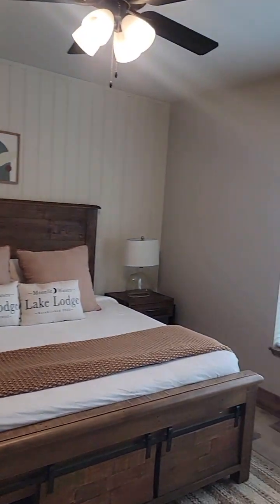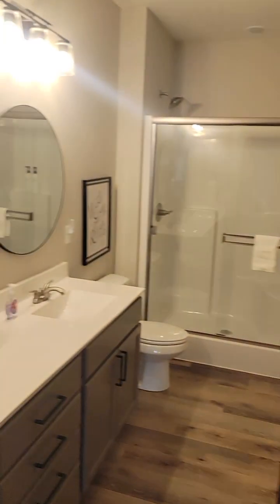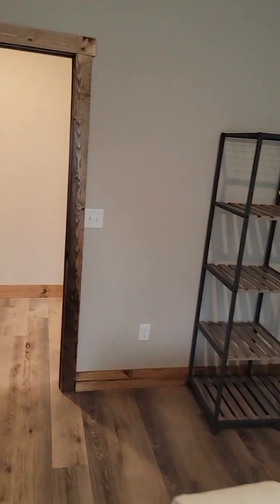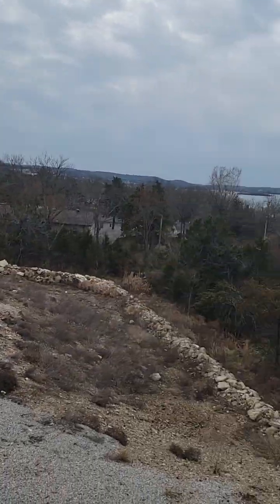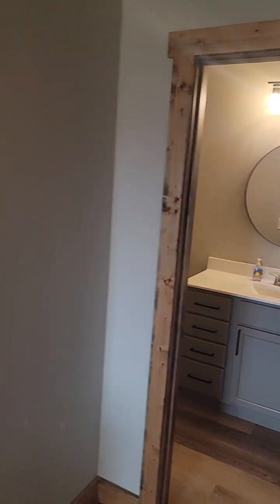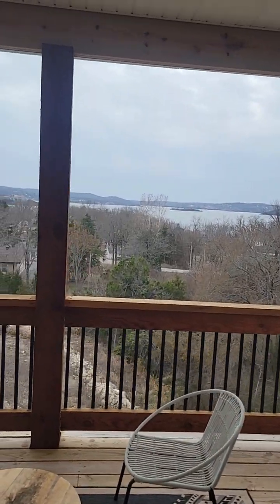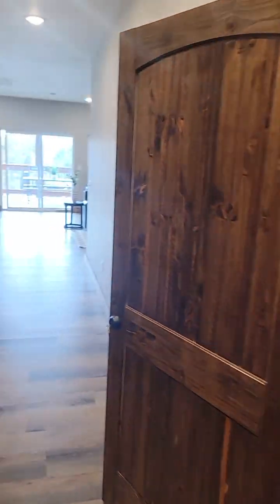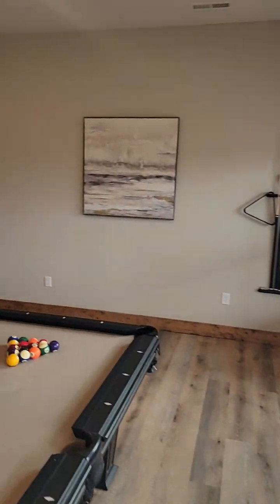Moonlit Waters 10 Bed STR Lodge